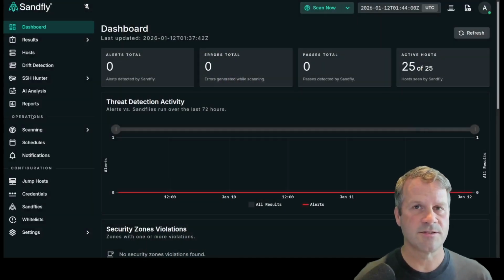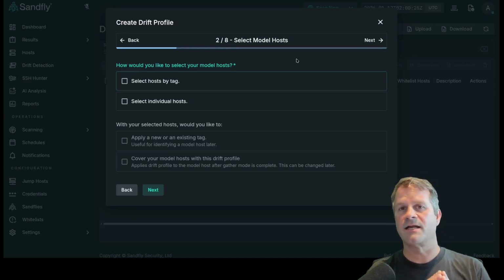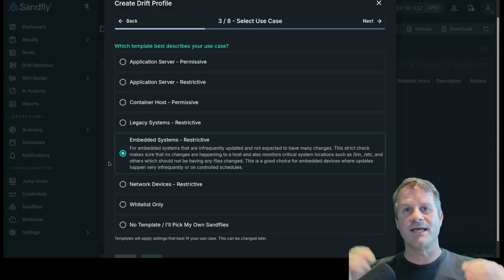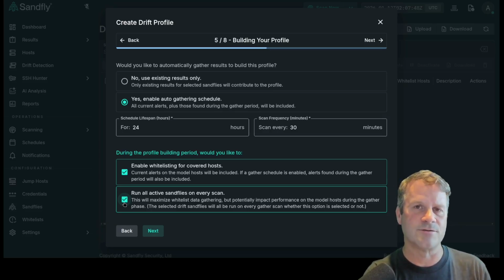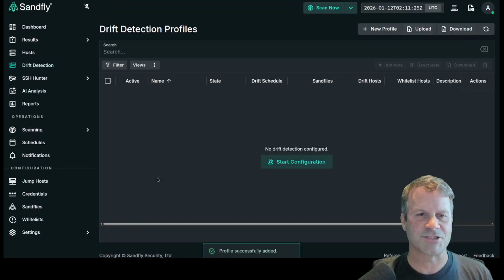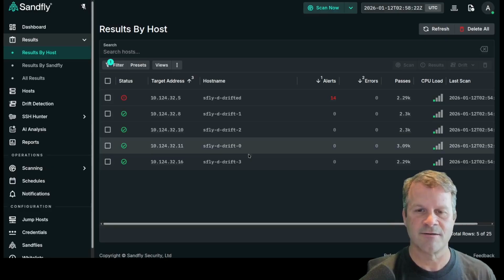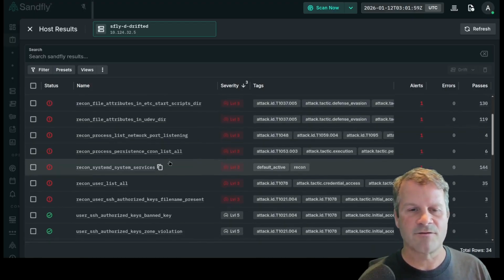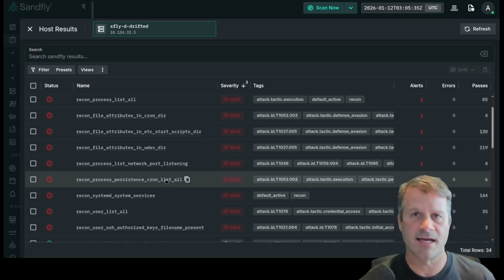Sandfly Operation - Agentless Automatic Drift Detection for Linux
Sandfly 5.6 introduces automatic agentless drift detection for Linux. Watch this video to see how Sandfly will automatically profile systems and build powerful drift detection to find novel attacks and threats against Linux. Agentless drift detection allows security teams to monitor for unauthorized changes against any Linux system such as new processes, users, SSH keys, file modifications, kernel modules and more. Whether embedded systems, application servers, network appliances, or IoT devices, Sandfly's agentless protection can work on them with compatibility, safety, and speed.